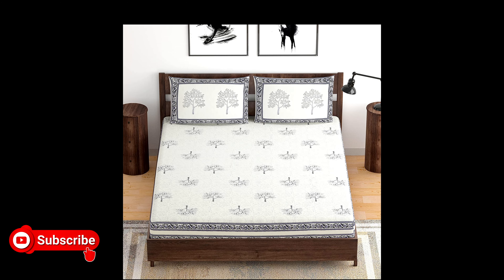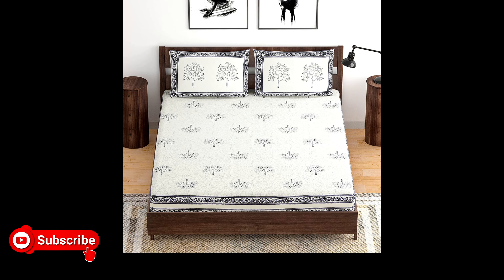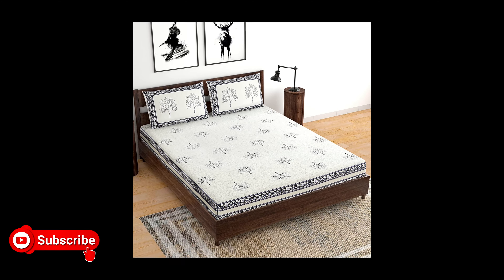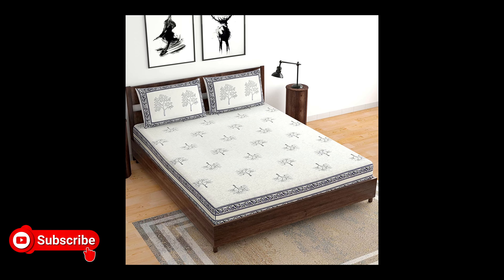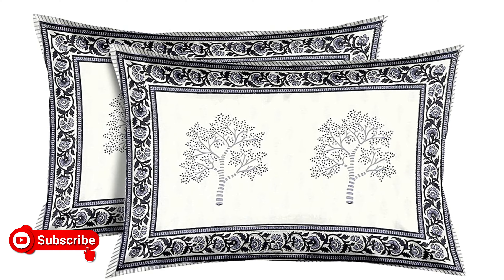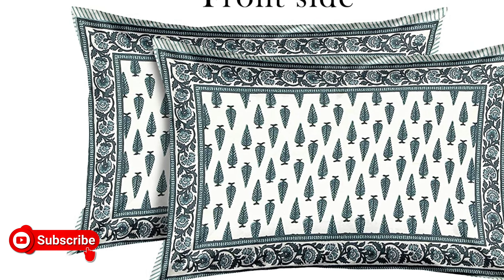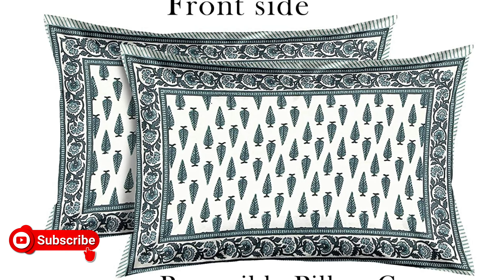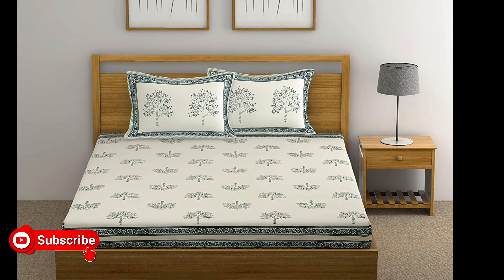BLOCKS OF INDIA Hand Block Printed 300 TC Cotton King Size Bedsheet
Sterilizer Box